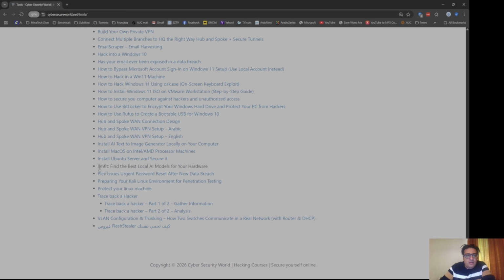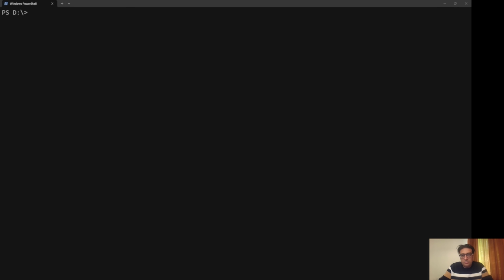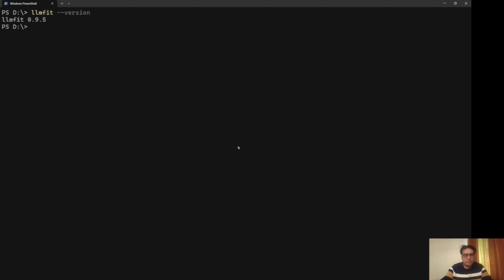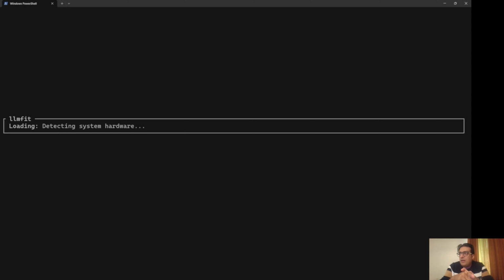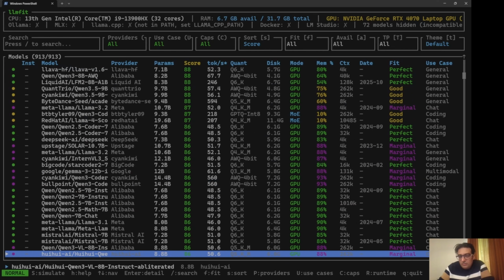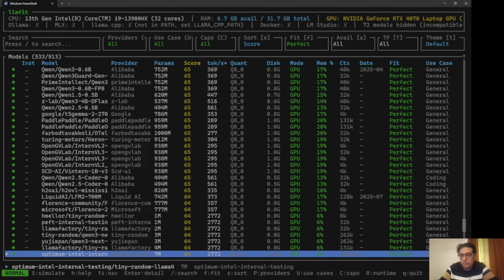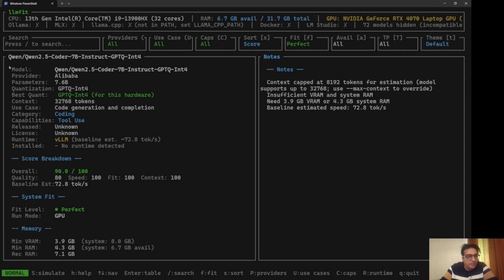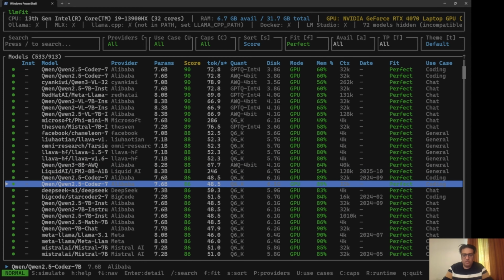LLMFit Find the Best AI Model for Your Computer 14 3 2026